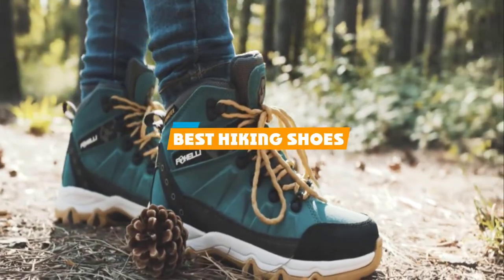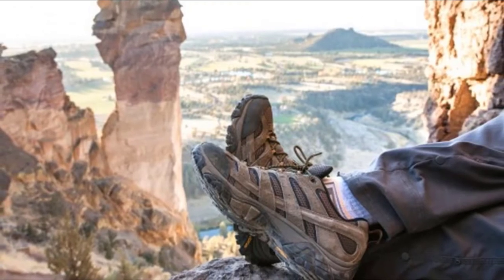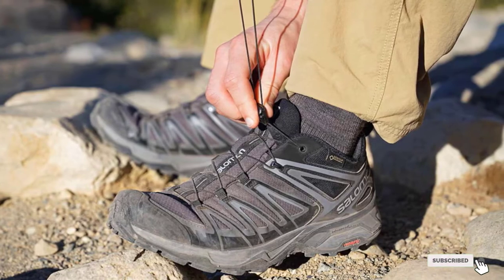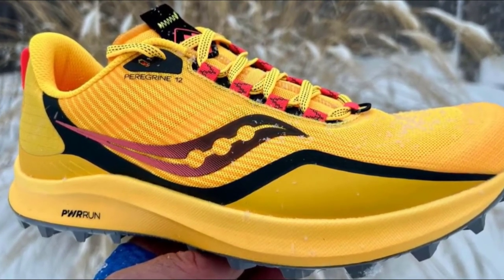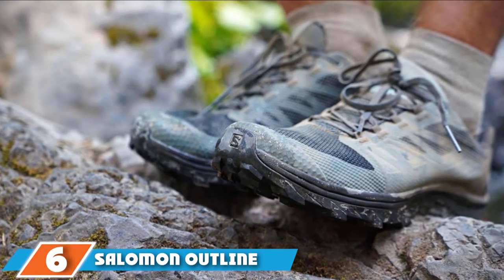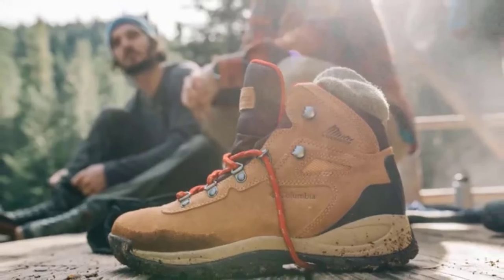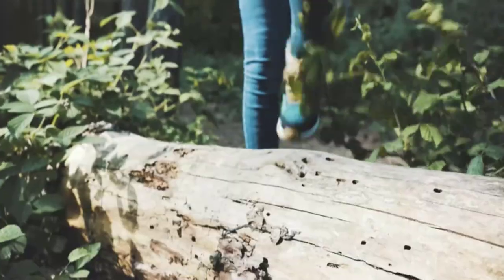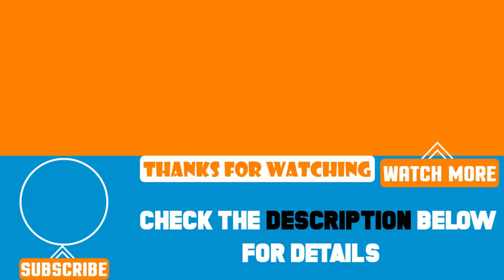Top 10 Best Hiking Shoe On Amazon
Best Hiking Shoes featured in this video:

1 . Men’s Merrell Moab 2
2 . Salomon X Ultra 3 LOW
3 . Oboz Sawtooth II Low Hiking Shoes
4 . Saucony Peregrine 12
5 . Adidas Outdoor Terrex Swift R3 GTX
6 . Salomon OUTline GTX
7 . Columbia Newton Ridge Plus Hiking Boots
8 . KEEN Targhee II Mid Hiking Boots
9 . Foxelli Women’s Hiking Boots
10 . Skechers Relaxed Fit Trego – Base Camp Boots

 To narrow down your searching effort, we have researched the market on Hiking Shoes. We already spent hours analyzing these top 5 Hiking Shoes to ensure you're worth buying. They all come with excellent features with a great price range.

This video on the Hiking Shoes reviews in 2024 will add value for the money. So keep watching till the end and select the suited one for you.

Visit Other
Videos